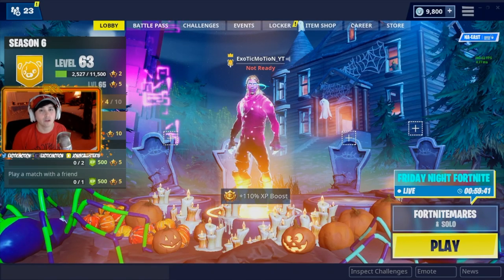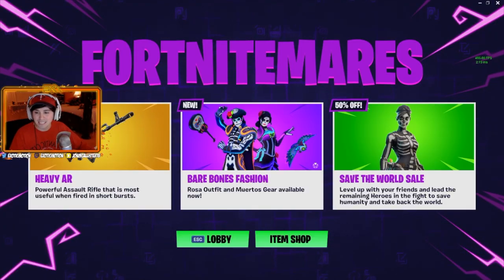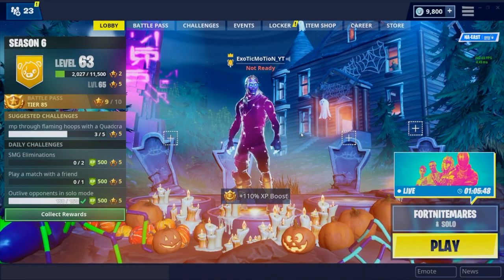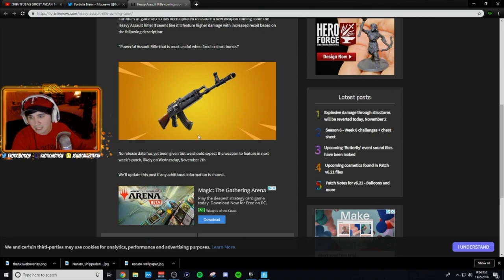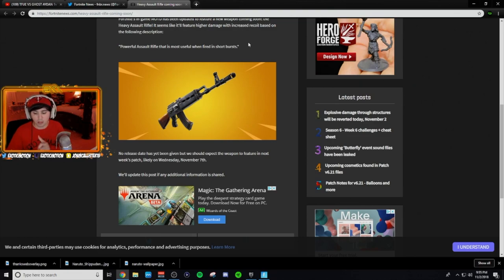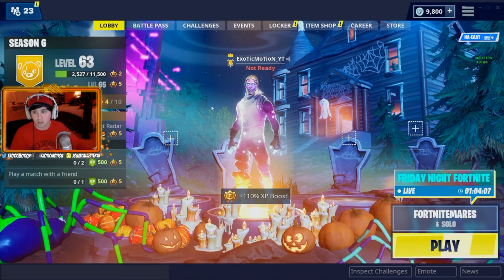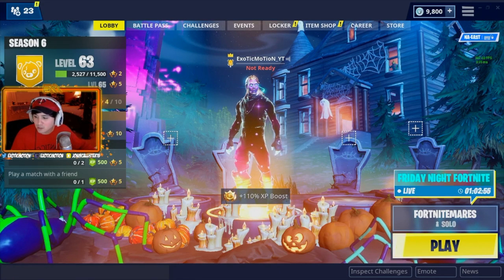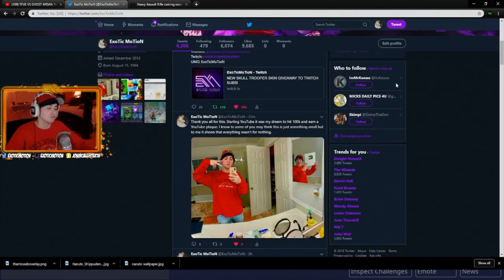New Ak-47 In Fortnite?? "New Heavy Ar Coming Soon!"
Video Title: NEW AK-47 IN FORTNITE!! "NEW HEAVY AR COMING SOON!"